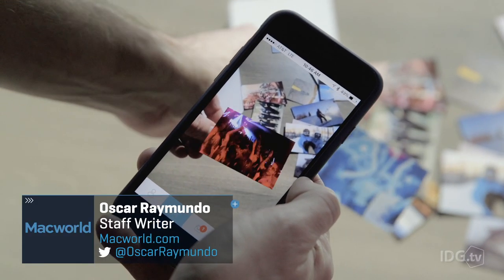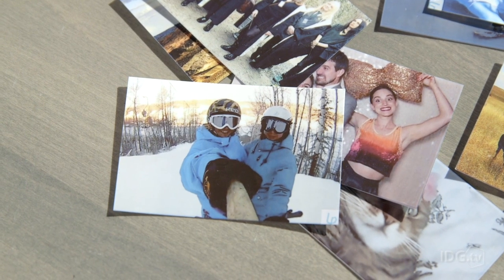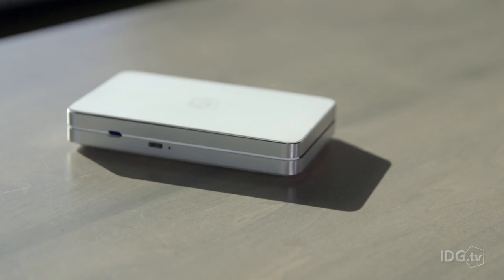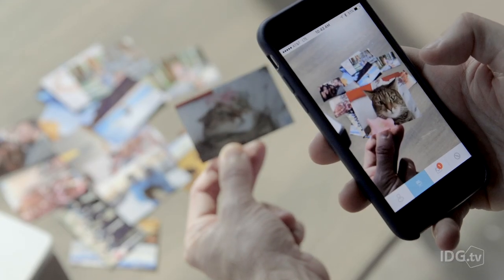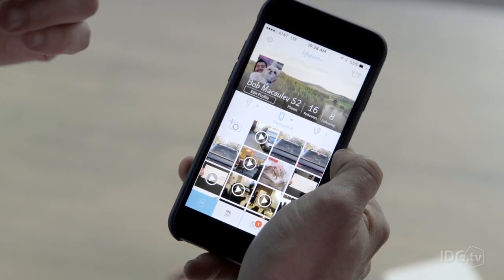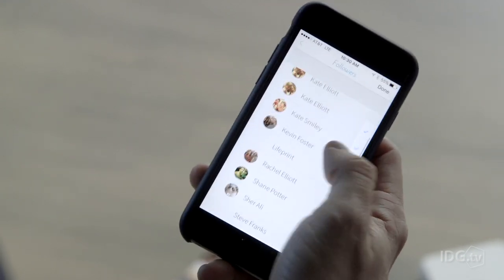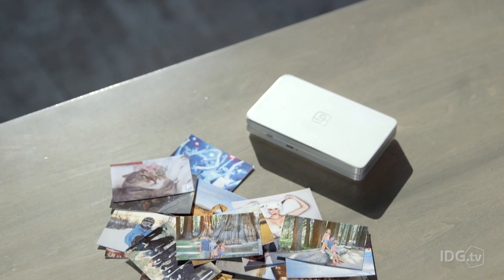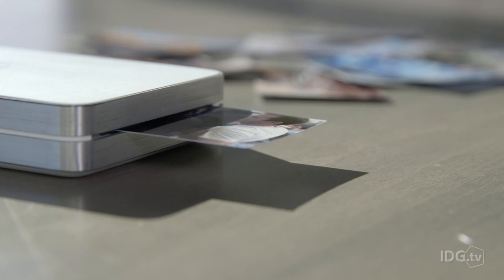First Look: LifePrint Augmented Reality Photo Printer for iPhone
Using LifePrint, you can print AR photos of your Gifs, Vines and Life Photos. This AR photo printer is available now for pre-orders and estimated to ship this summer.